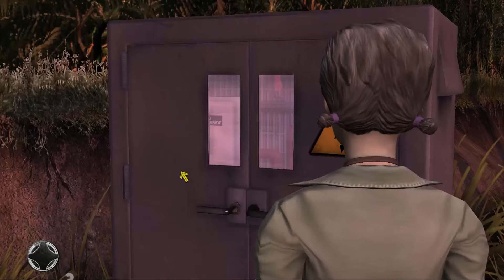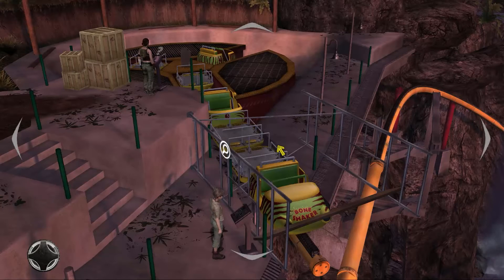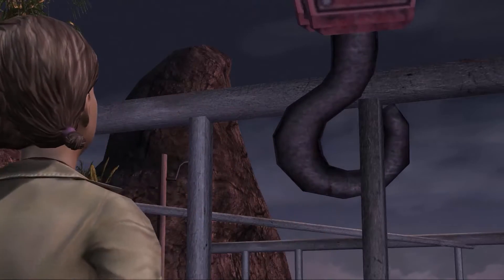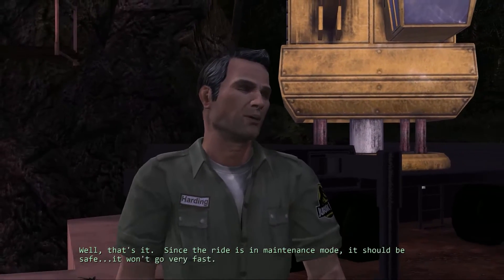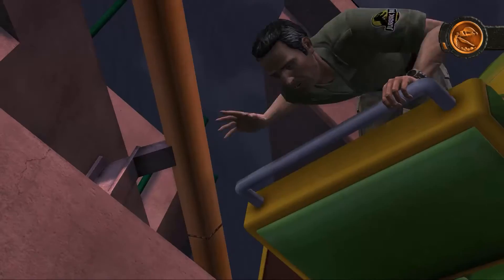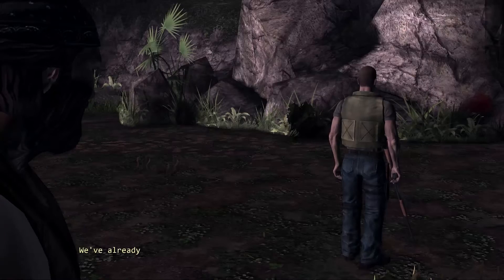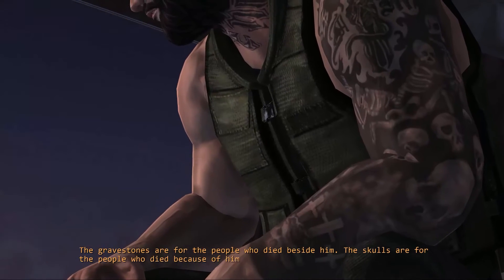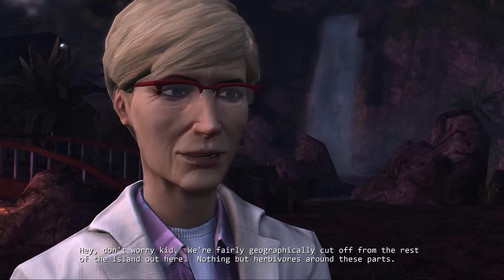Jurassic Park: The Game Episode 2 - The Cavalry Playthrough/Walkthrough part 2 [No commentary]